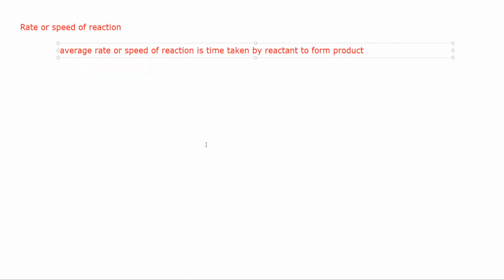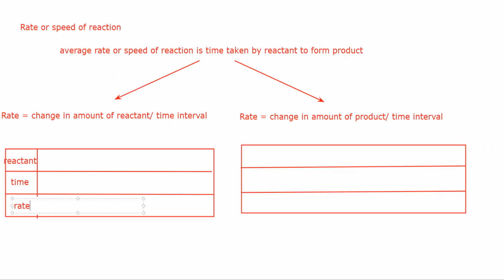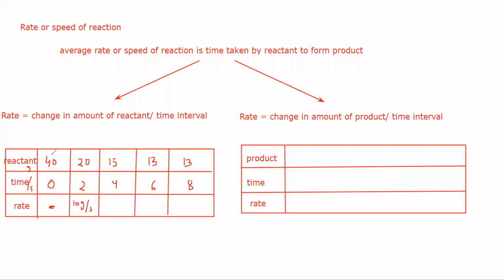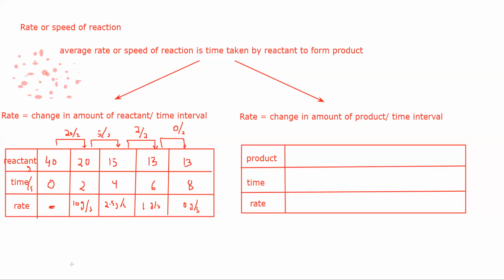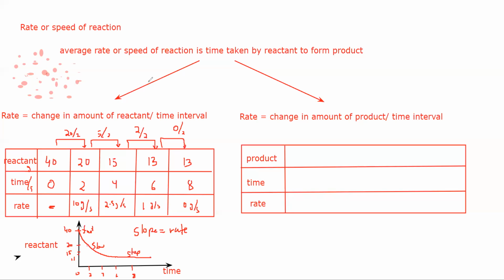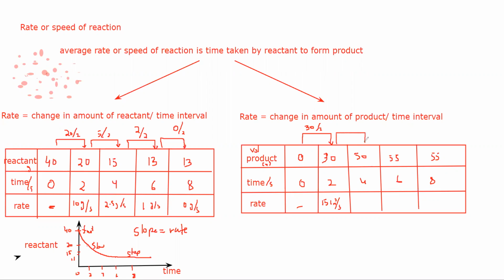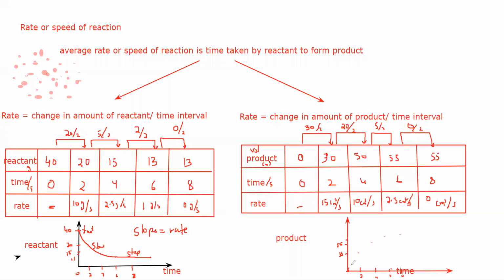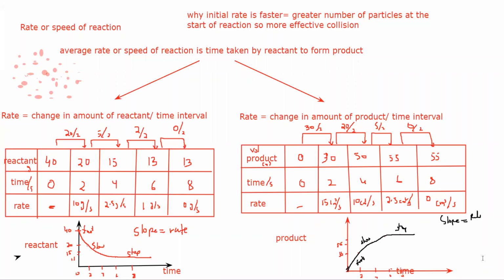IGCSE Chemistry lesson 17 part b Intro to Rate of reaction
Intro to Rate of reaction